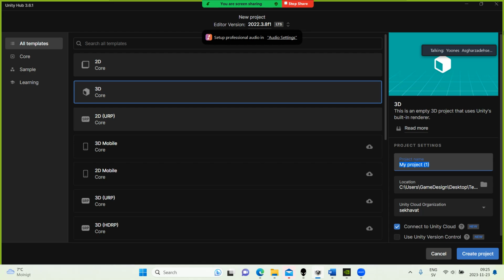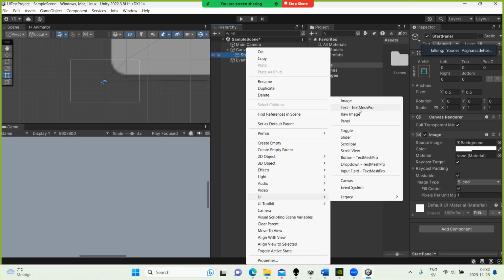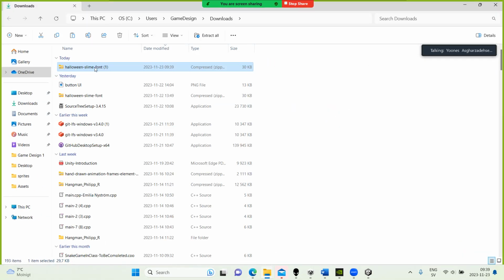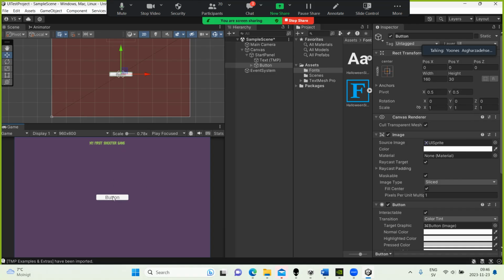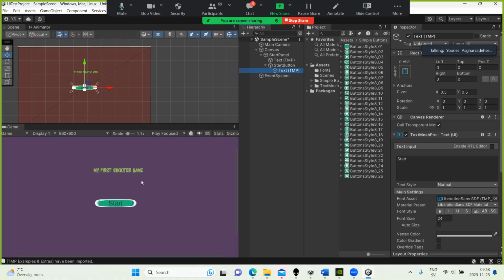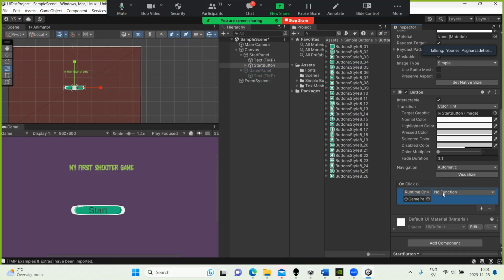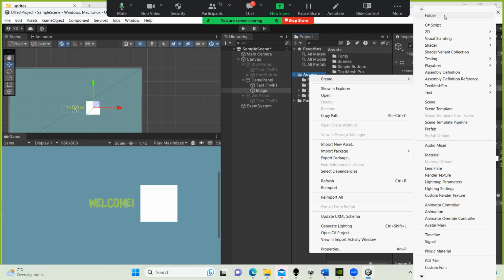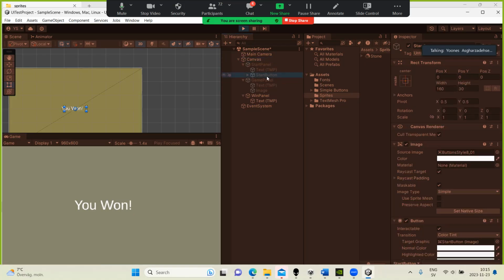Unity User Interface and Interaction Design Part1